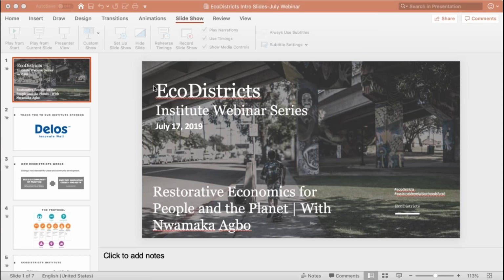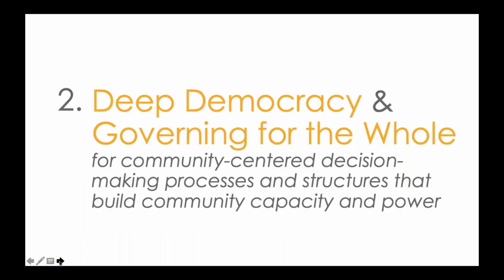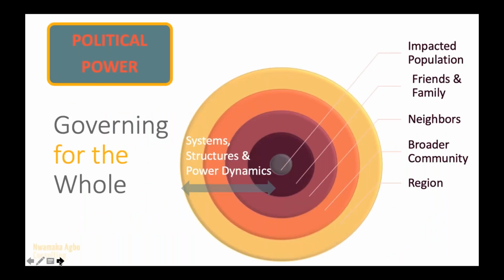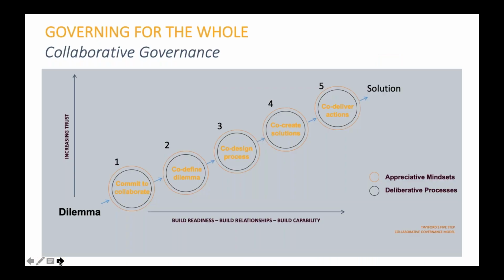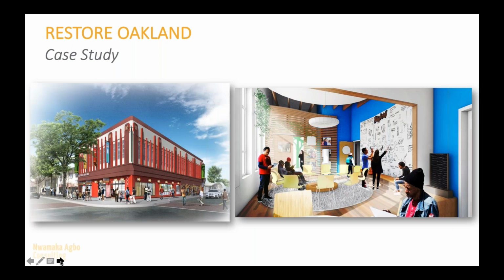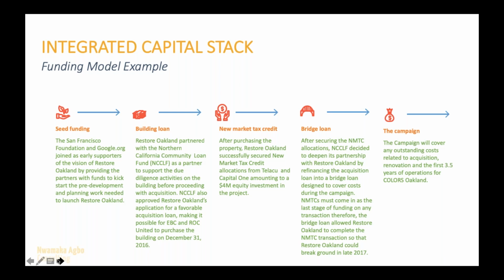Restorative Economics An Equitable Development Framework and Strategy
Long time social justice organizer and advocate, Nwamaka Agbo, will provide an overview of her Restorative Economics framework, and how she has applied it as an equitable development strategy in her consulting work. The first portion of the webinar will walk attendees through the methodology and principles that inform her framework. The second half of the presentation will take an in-depth look at a recent development project with a close analysis of the integrated capital stack and its implications for achieving the equitable development goals set for the projects. Participants will have an opportunity to reflect on how the financing of development projects can be leveraged to deepen equitable outcomes in low-income communities of color.